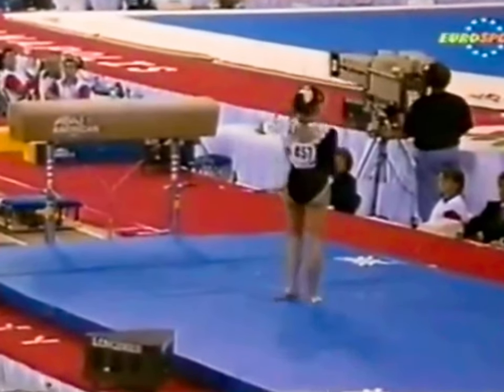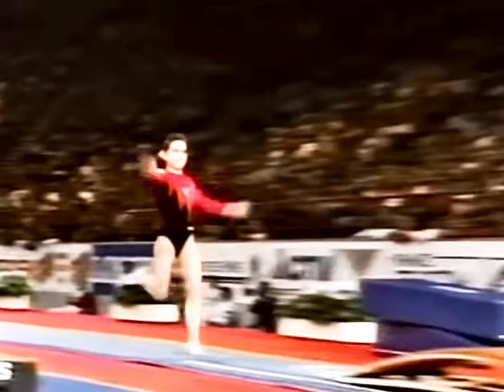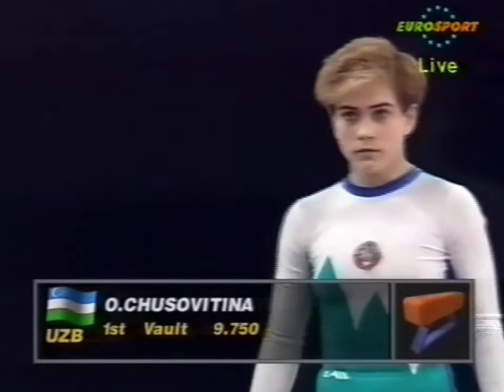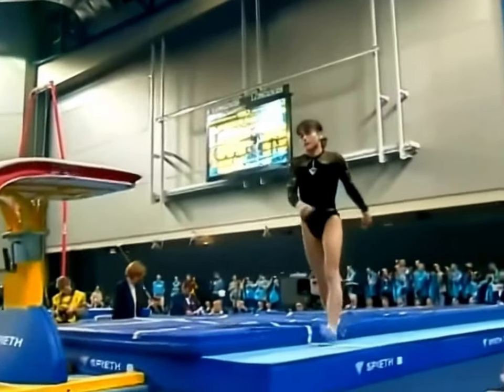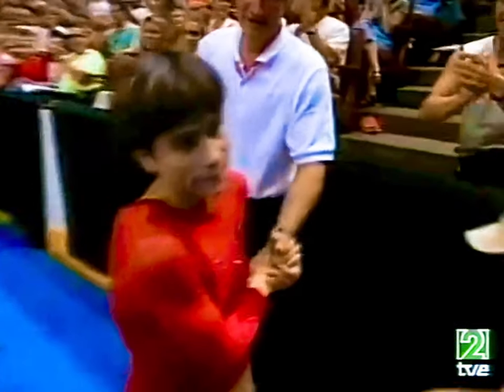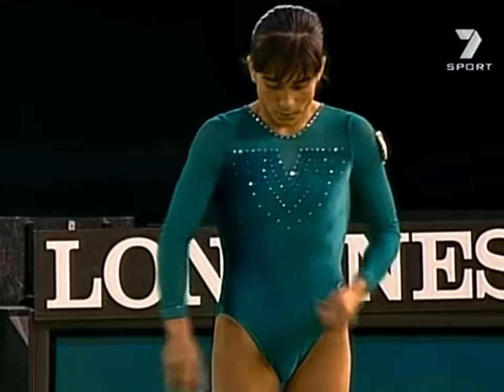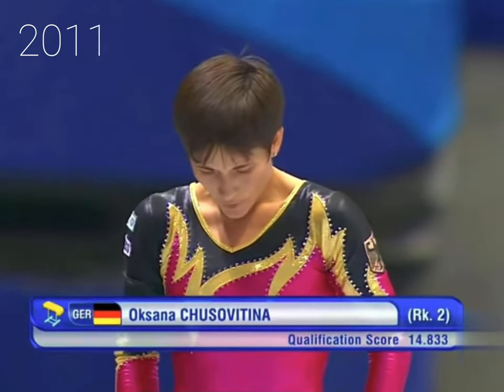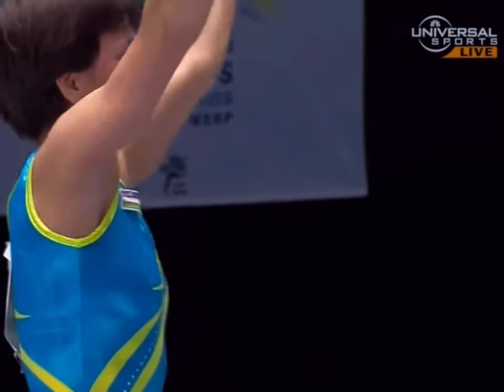Legend Oksana Chusovitina, Memorable World Championship Moments